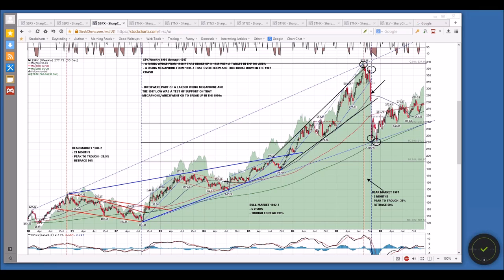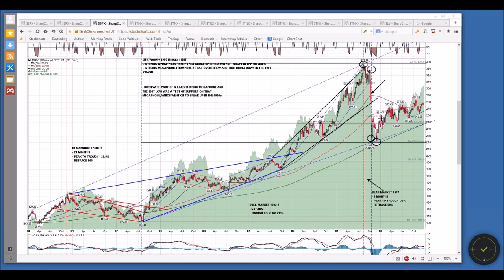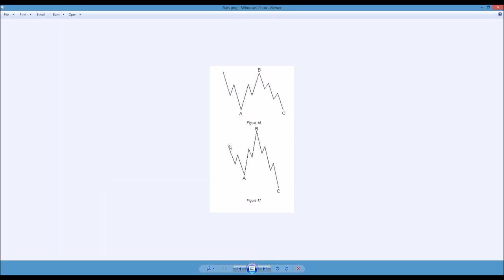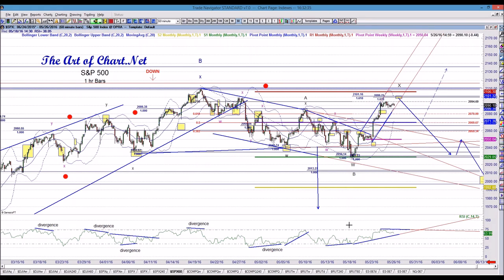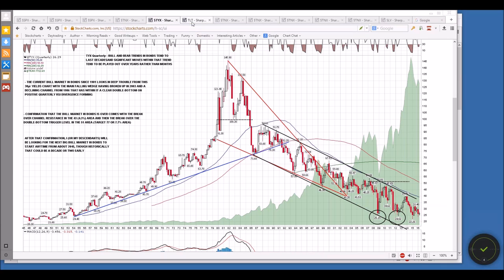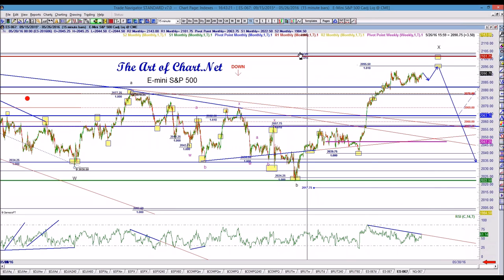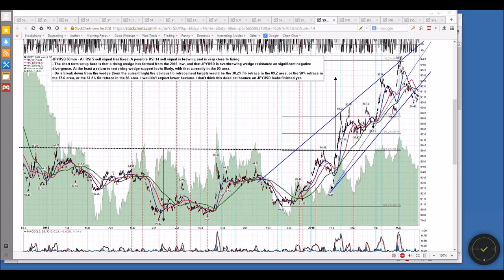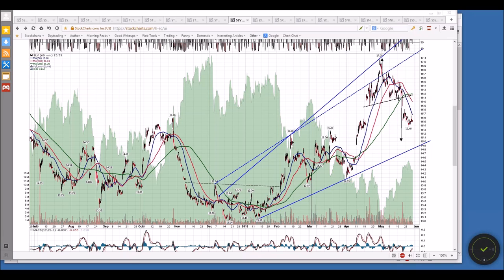Identifying and Trading Reversal Patterns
In today’s Weekly Call, we look at the effects of a price chart and how reversal patterns undergo a recognizable change in the price structure. An uptrend, which is a series of higher highs and higher lows, reverses into a downtrend by changing to a series of lower highs and lower lows. A downtrend, which is a series of lower highs and lower lows, reverses into an uptrend by changing to a series of higher highs and higher lows. Confused? Get the answers you need by becoming a member today!